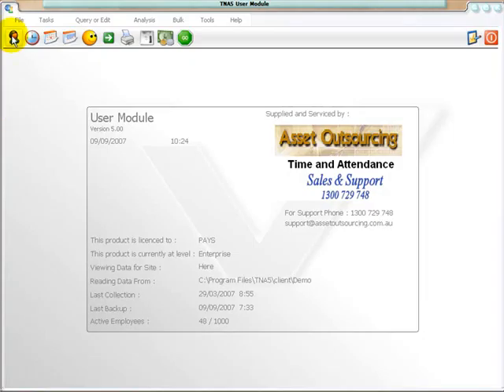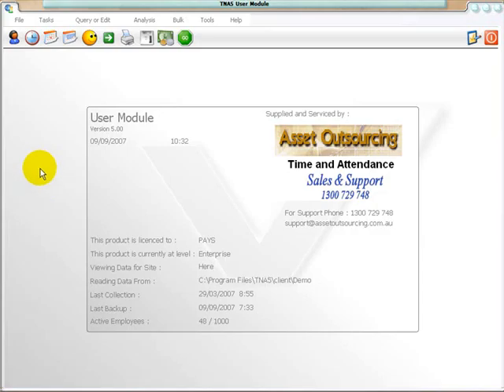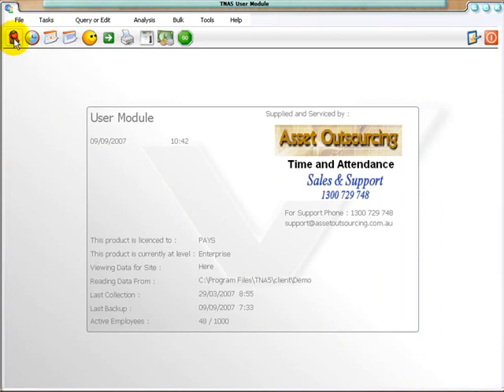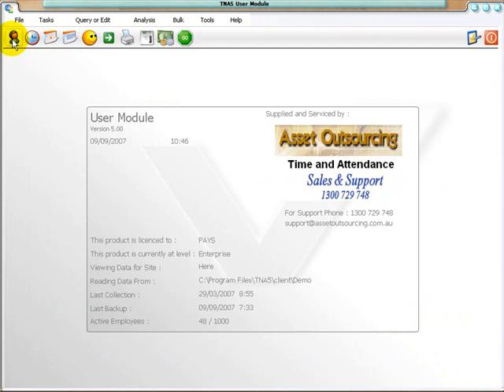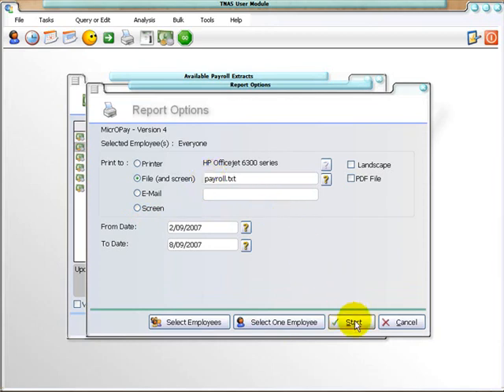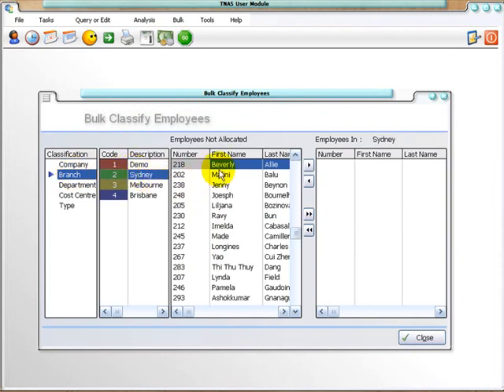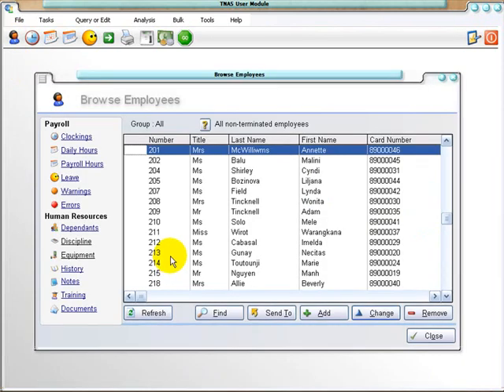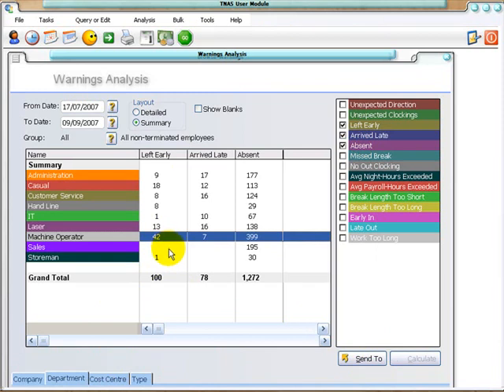Time And Attendance software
this is a video on our software called tna